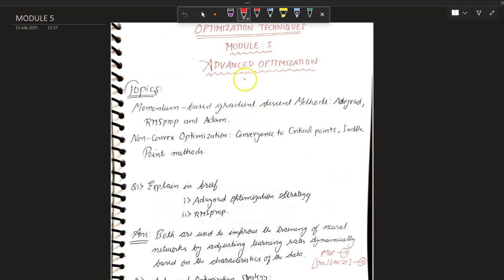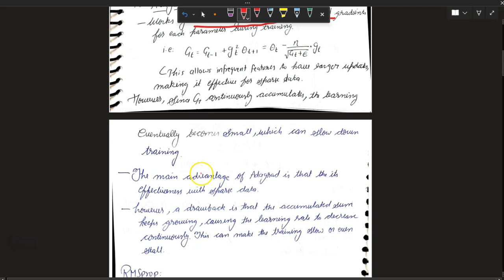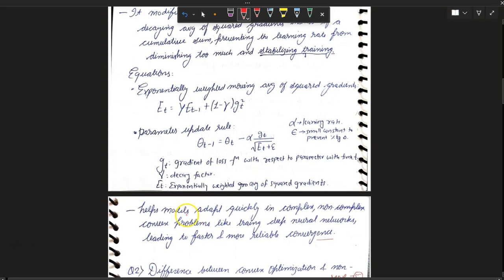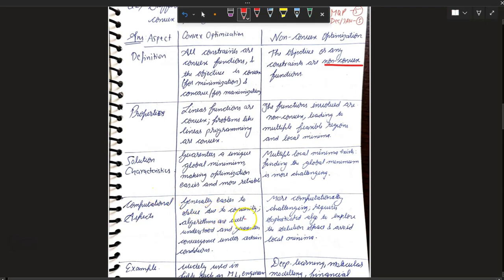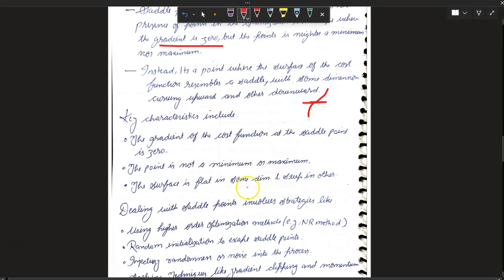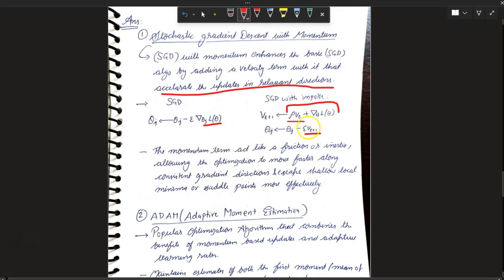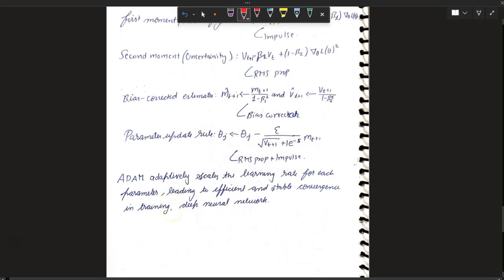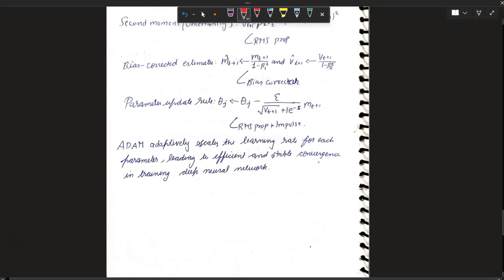BCS405C: OPTIMIZATION TECHNIQUE MODULE 5 QUICKSHOT || IMPORTANT QUESTIONS & PYQ EXPLAINED || VTU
OPTIMIZATION TECHNIQUE MOST IMPORTANT CONCEPTS & PROBLEMS WITH ANSWERS, TOP PYQ QUESTONS OF OT, OT IMPORTANT QUESTIONS VTU, 4TH SEM OT IMPORTANT QUESTIONS, ONESHOT REVISION MODULE 5 OT

OT ONESHOT REVISION
OT vtu
OT important questions vtu
OT important questions
OT passing package
OT passing package vtu
OT vtu important questions
OT vtu passing package
bcs405C
bcs405C vtu important questions
bcs405C important questions vtu
bcs405C passing package
bcs405C passing package vtu
optimization techniques vtu
optimization techniques
optimization techniques vtu important questions
optimization techniques important questions vtu
optimization techniques vtu passing package
optimization techniques passing package vtu
ot pdf
ot important answers